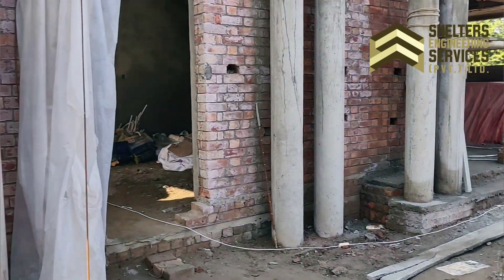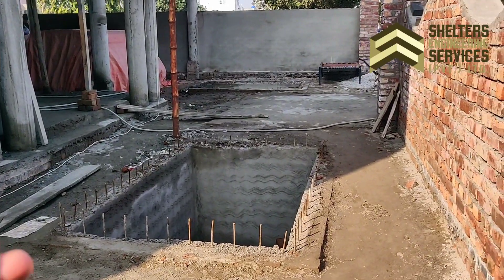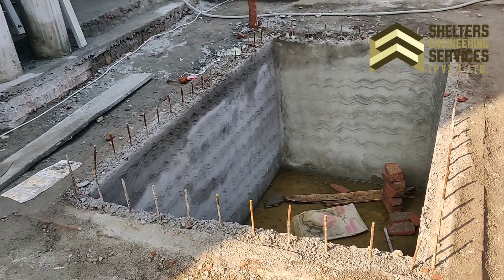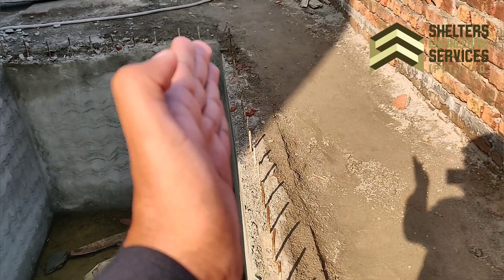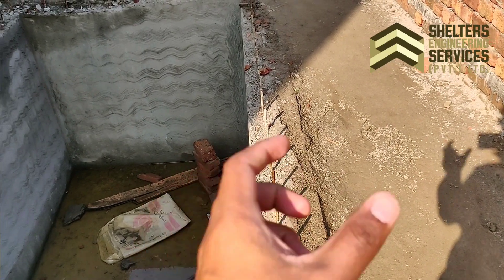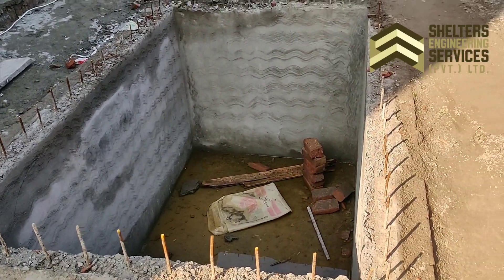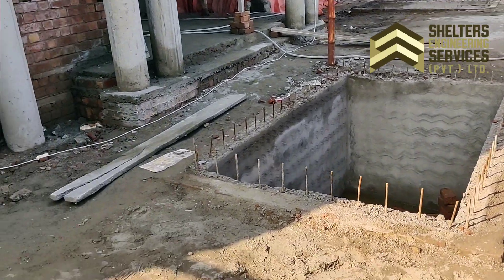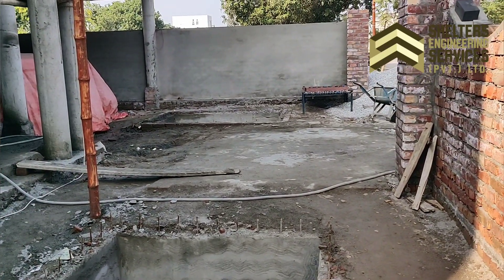Under Ground Water Tank (UGWT) | What is the Importance of Water Tank in a house | Urdu & Hindi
This is Channel is Run by Our Company Director Engr. Adeel Jaffer. We are a team of Professional Civil Engineers Registered with Pakistan Engineering Council in C-2 Category.

We provide following services as a leading Construction company in Pakistan:

*Designing Services*

1- Design and Drafting (Architectural, Structural and MEP)
2- Geotechnical Investigation
3- Piling Works

*Construction Services*
1- Construction of Residential/Commerical/Industrial Buildings
2-Finishing and Interior Services
3- Estimations and Costing
4- Project Management and Supervision
5- Landscaping and Horticulture
6- Steel Structures (Pre-Fabricated Buildings)
7- Town Planning and Development

1- Plot Sale, Purchase & Rent.
2- Real Estate Marketing
3- Real Estate Development
4- Investment Management
5- Property Management

*For our Portfolio / Projects please visit following links:*

*ہماری پروفائل اور پراجیکٹز کیلئے مندرجہ ذیل لنکس پر کلک کریں:*
_Website:_